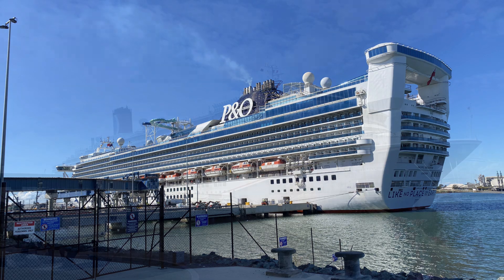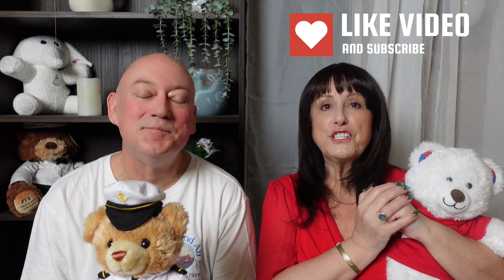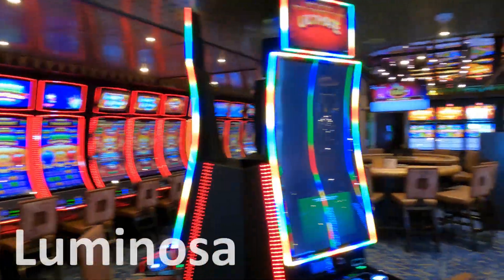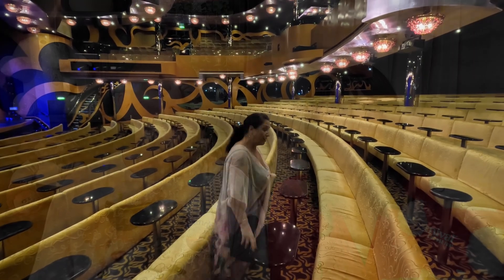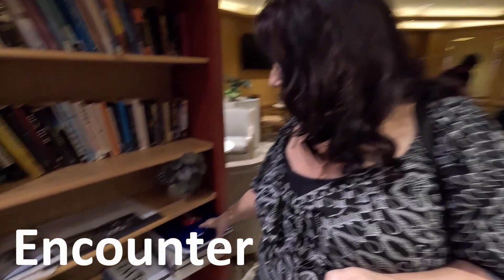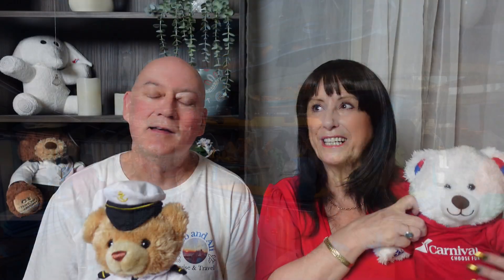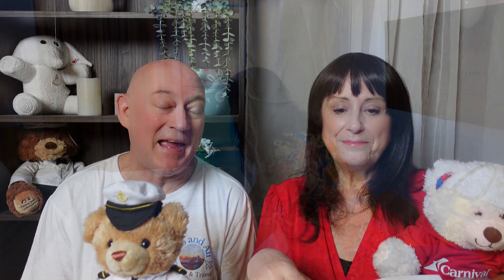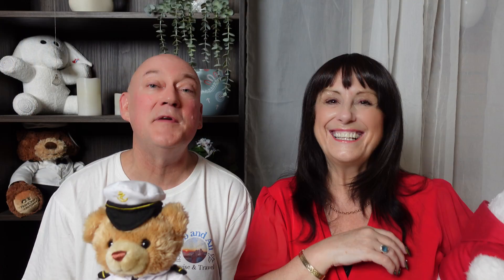P&O Encounter vs Carnival Luminosa Head-to-Head - Which Will You Choose?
We've been going to do a ship comparison for a little while now and finally got round to it. Here is our head-to-head between the P&O Pacific Encounter and the Carnival Luminosa.

In this video we will look at some of the main features and compare them so that you can make your mind up which best suits you.

This is not a 'which is best' video as we love both ships but they are quite different and may suit different cruisers.

We are always happy to answer any questions you might have so please let us know if you have any questions.